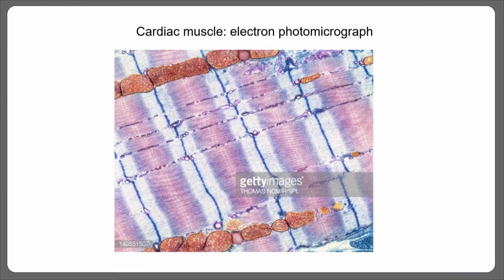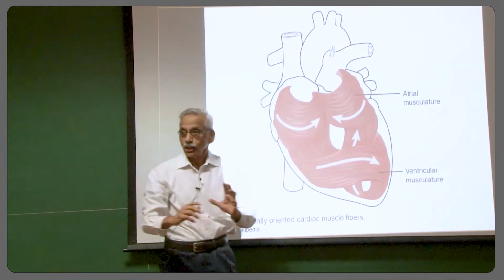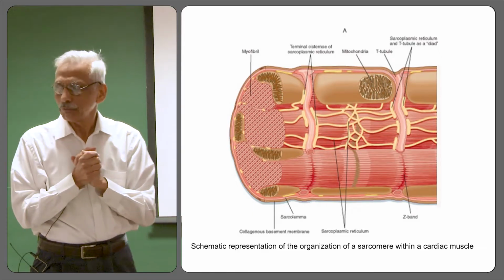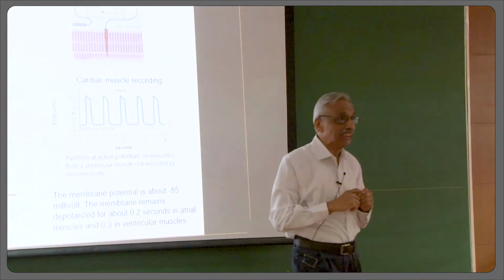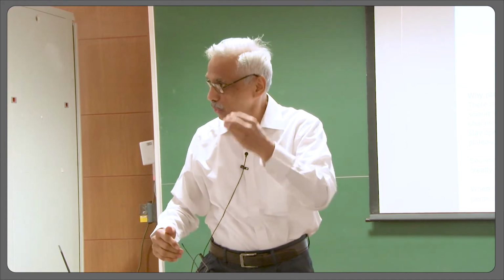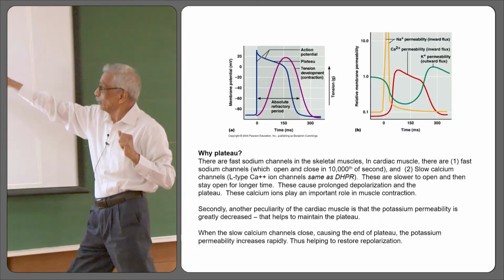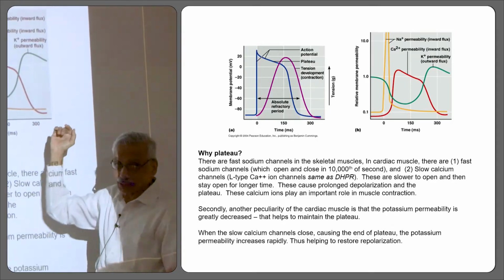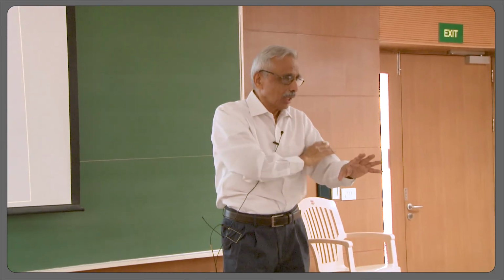How does the heart muscle work? Part : 1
Cardiac muscle : architecture and functioning
straiation,inter-calated disc, electrical stimulus,orientation of cardiac muscle fibre, desmosomes,gap-junctions, arrangement of t-tubules and sarcomere, cardiac muscle rhythmic contraction & membrane potential, ion-permeability, excitation-contraction coupling,Drugs-calcium-antagonists,